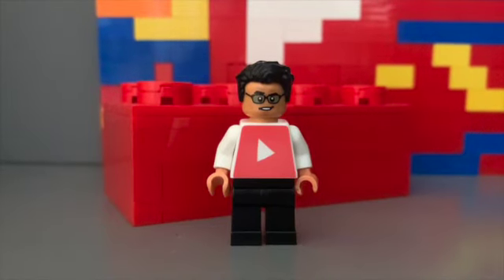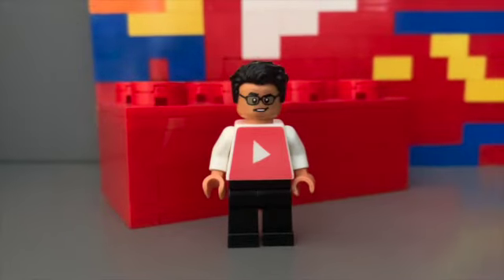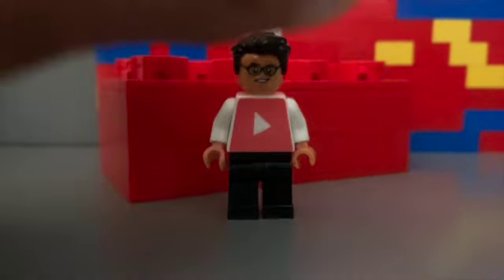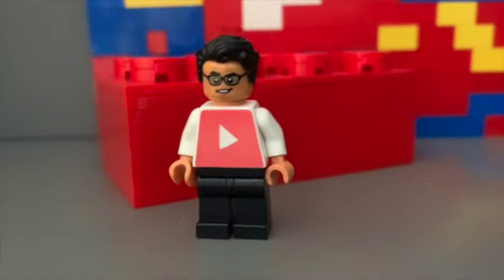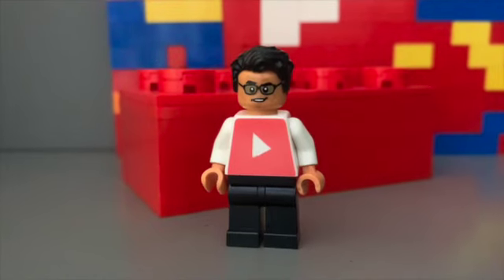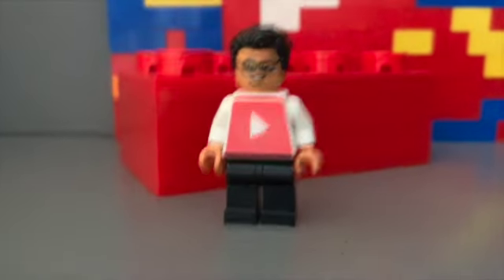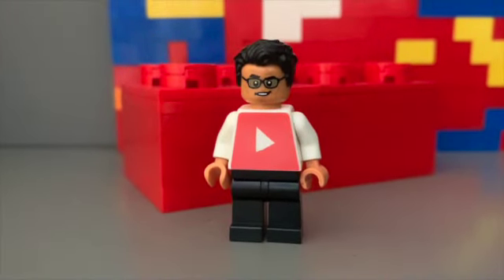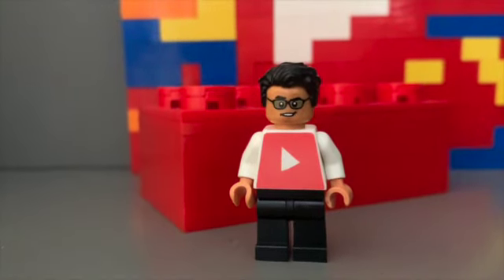BuiltByBrick SigFig REVEAL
Help My Friend-BrickLi, Bring Together The Lego Community To Take The World Record From LEGO Of The Largest Clone Army!

"deathbed" by powfu feat. Beabadoobee